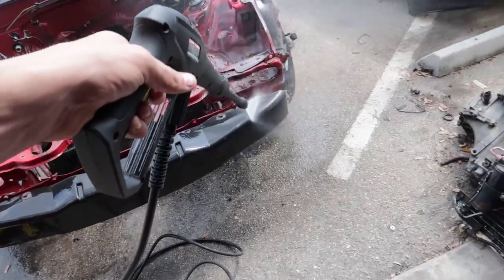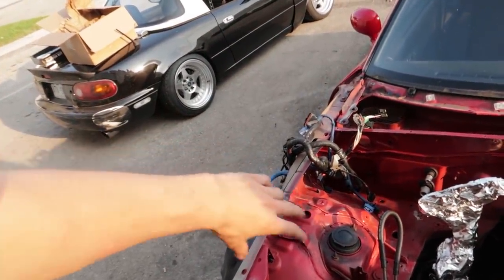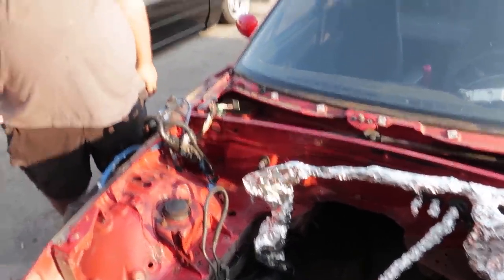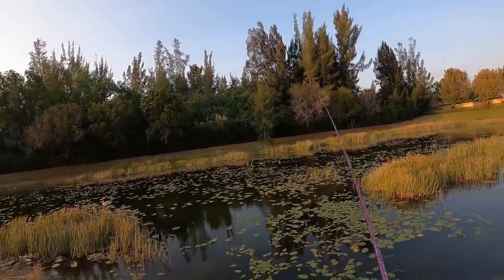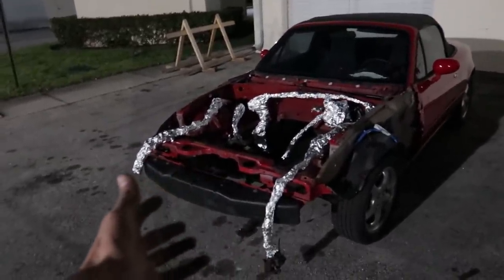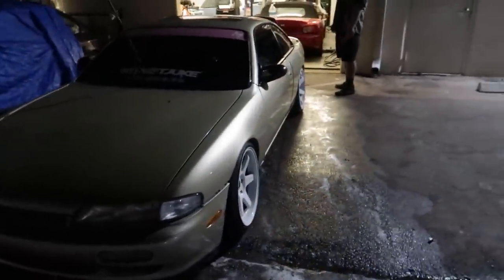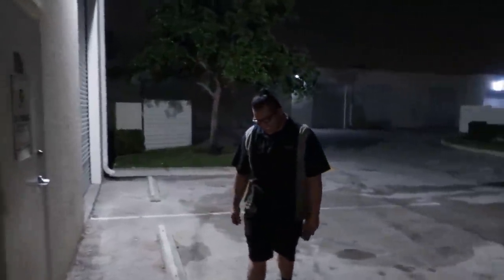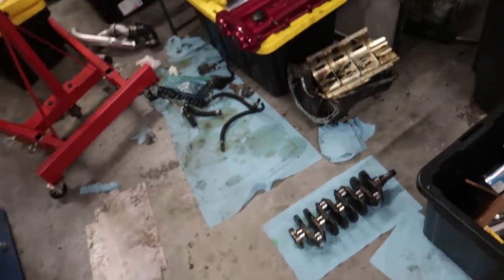SPACEX MIATA BUILD IS FINISHED!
I promise you! no more paint prep videos! this is the last one I swear! But on the plus side, the Miata looks like something straight from SPACEX!

You can ship things to me here:
Sam Lucas
Utsukushigaoka 1-13-10 Yoshimura Building 107, Aoba-Ku,
Yokohama, Kanagawa, Japan